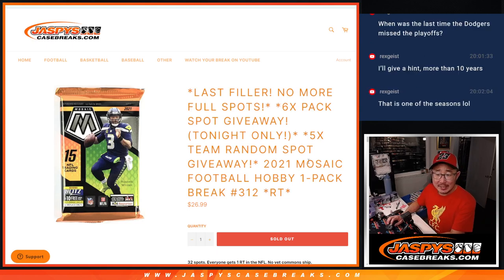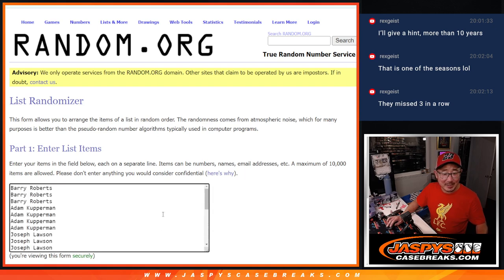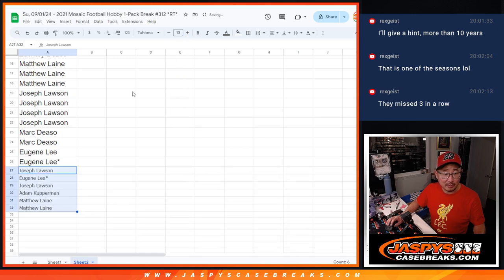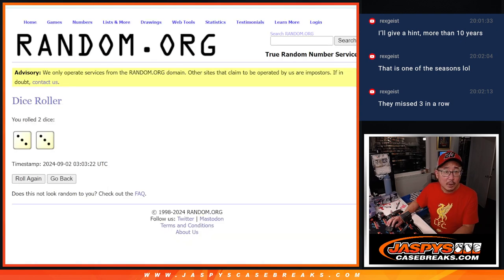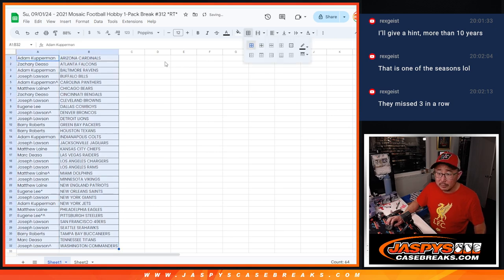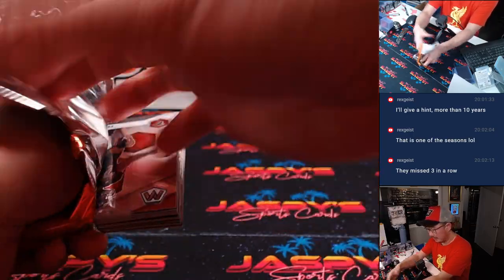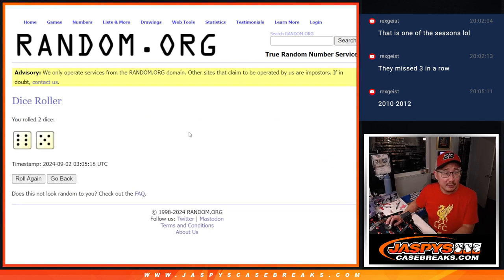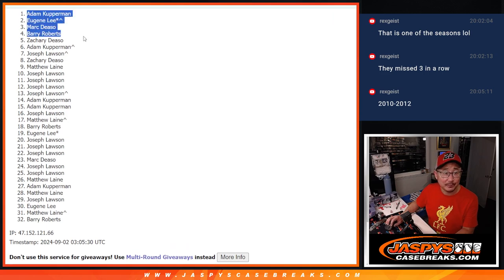Su, 09/01/24 - 2021 Mosaic Football Hobby 1-Pack Break #312 *RT*